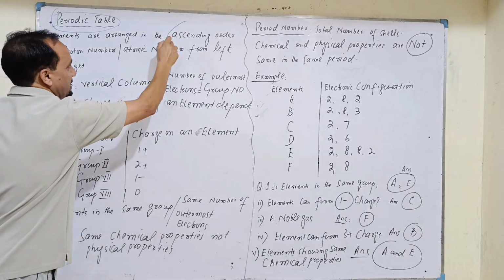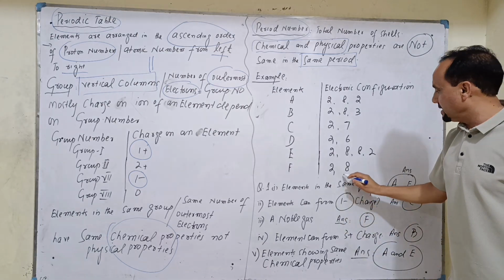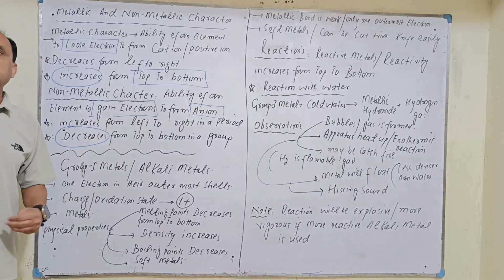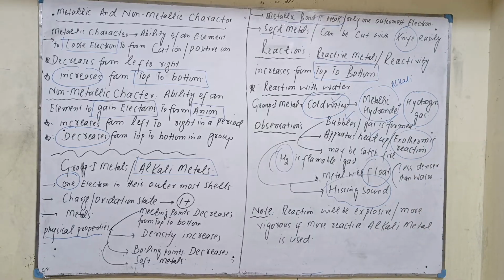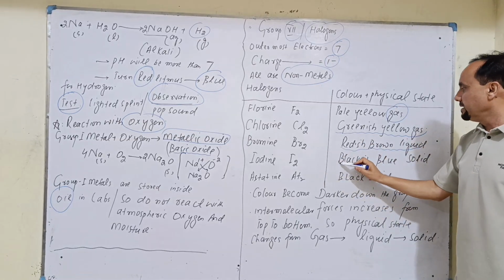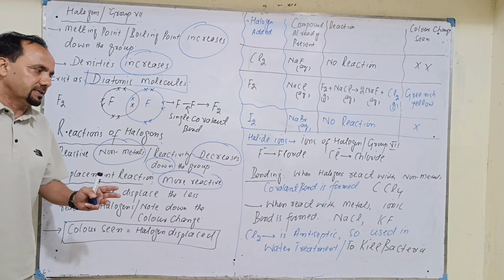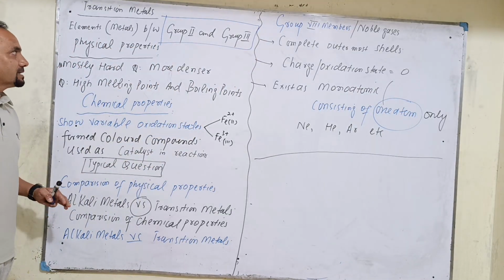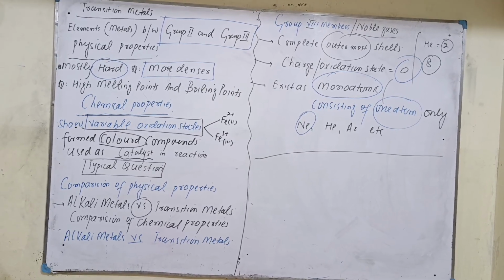Complete Revision video TOPIC.Periodic Table IGCSE/ GCSE / OLEVELS